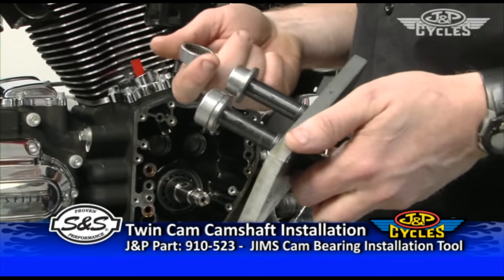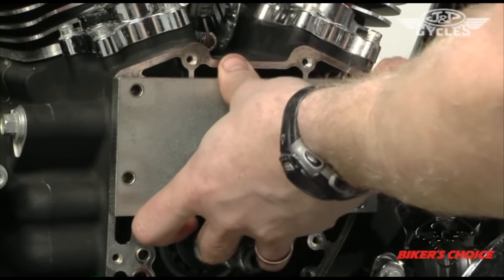Cam Replacement on a Harley Davidson Twin Cam, including Pushrod Removal • J&P Cycles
Shop for S&S Performance parts

Watch as Justin Bramstedt, Research Manager at S&S Cycle, walks you through the process of upgrading the stock cams on a Harley Davidson FLTRX. The S&S 510C camshaft set is designed to be used with the stock Twin Cam chain-drive system and is an economical way to improve the performance of stock twin cam engine. In this video we'll see the easiest way to remove your stock pushrods using a bolt cutter.